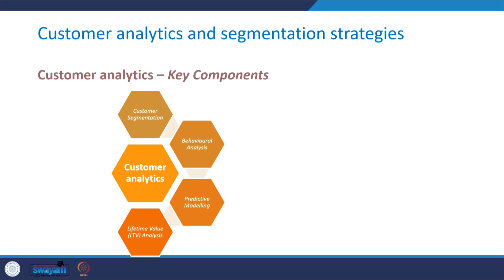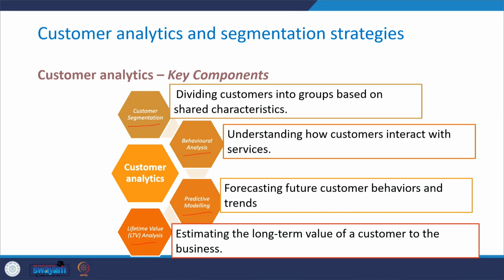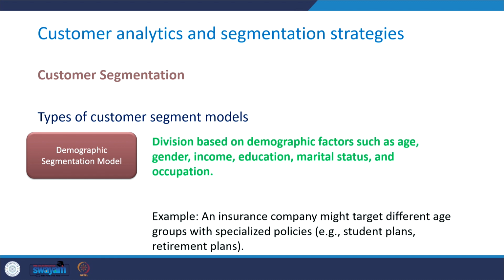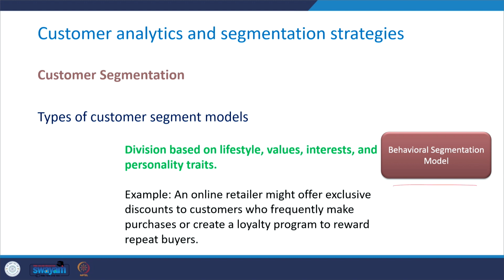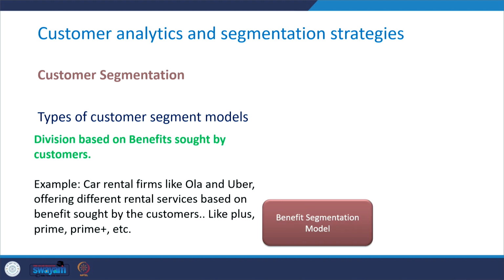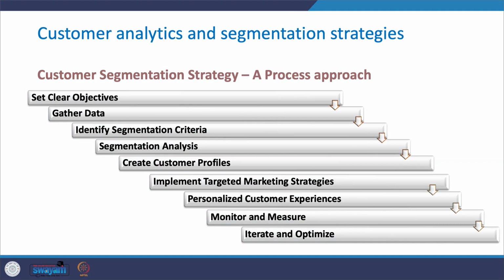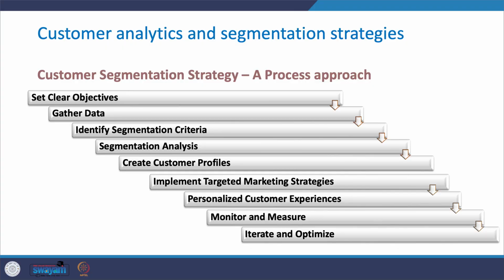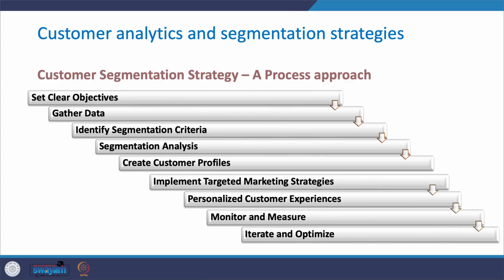Lecture 22- Customer Analytics and Segmentation Strategies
In this session, we'll explore the role of customer analytics, its key components and benefits for service organizations using some case studies. Further, we'll learn about what is customer segmentation, its types, and segmentation strategies that can be applied in the services marketing context.